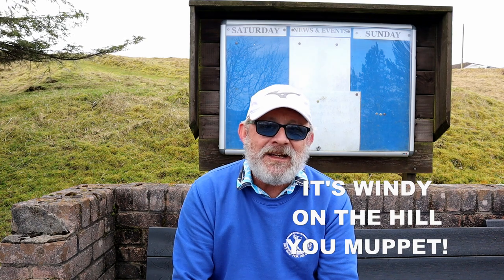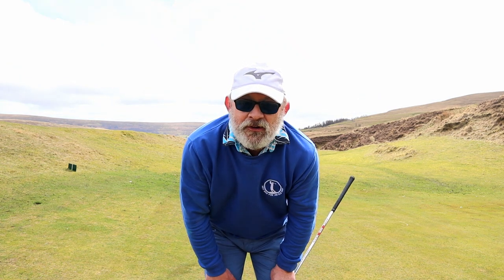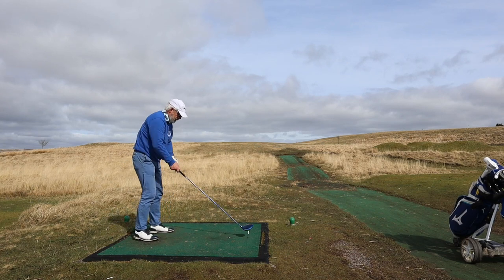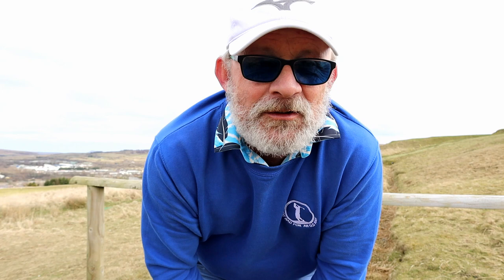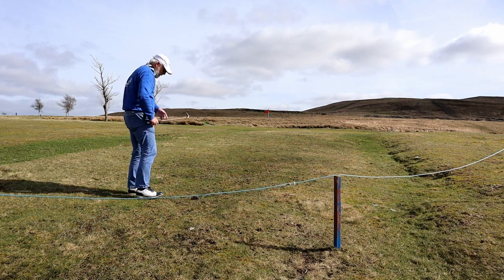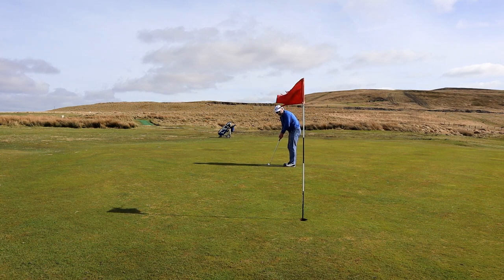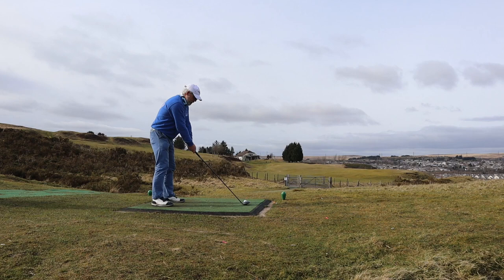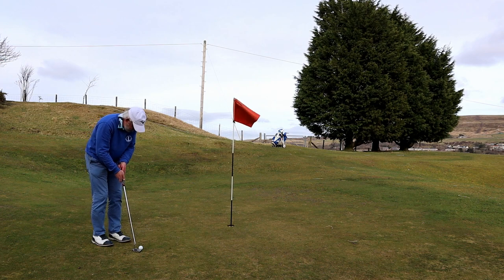4 OVER WITH JUST A WEDGE AND A PUTTER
I've got the grand total of 2 shots in my bag. A chip and a putt.
I need a golf lesson or 6!